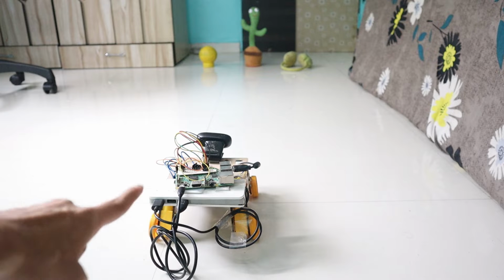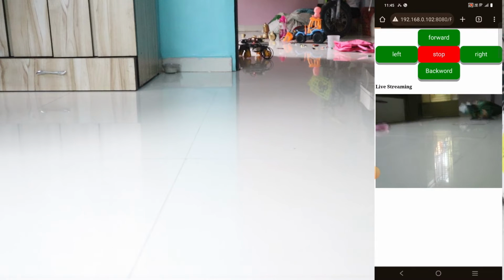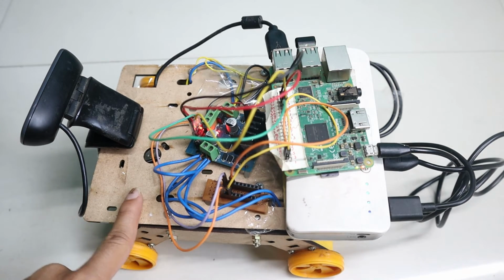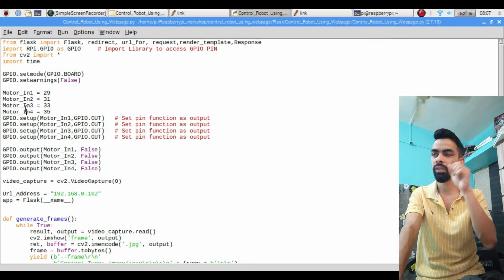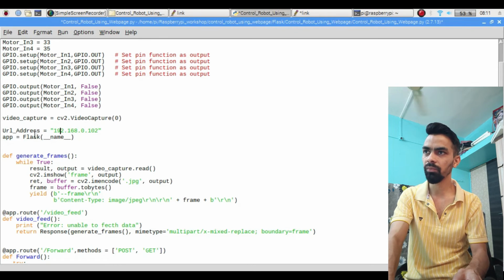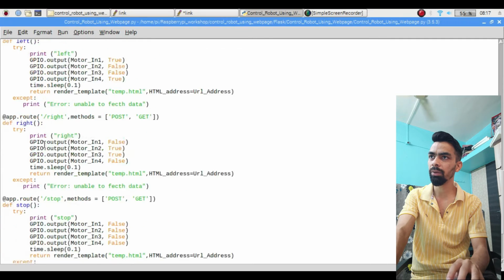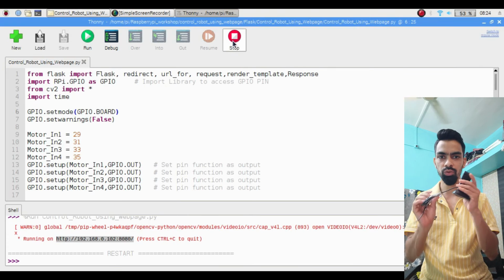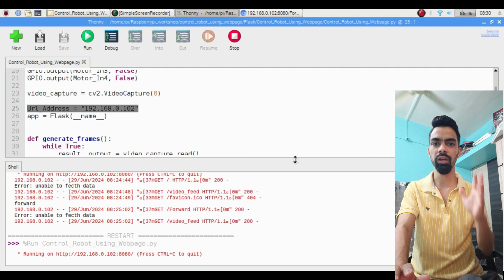Surveillance Robot Using Raspberry Pi | best innovative science project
Regards,
Rahul Jadhav